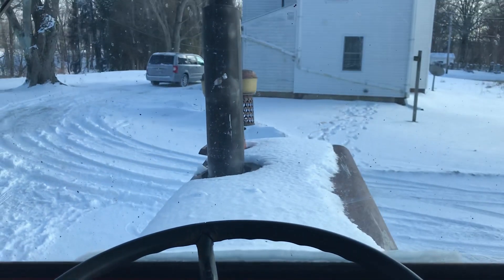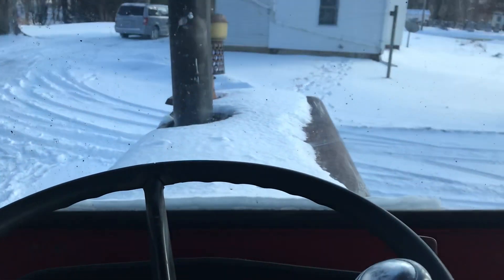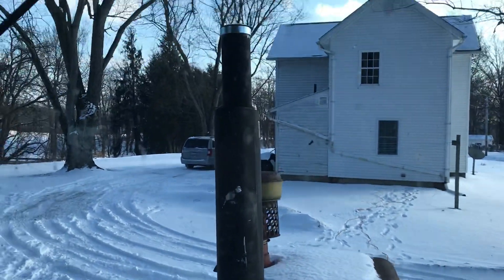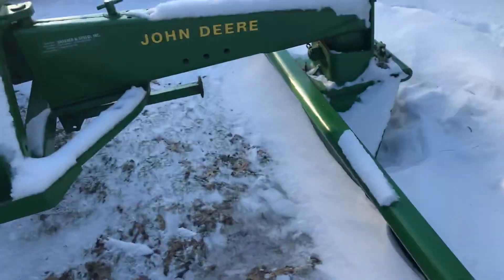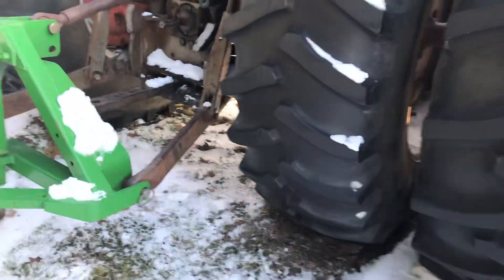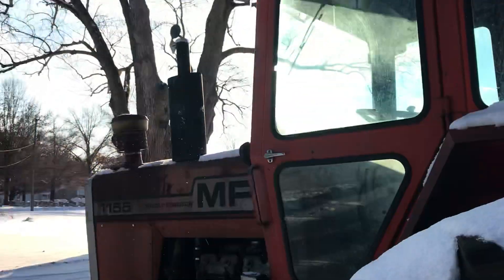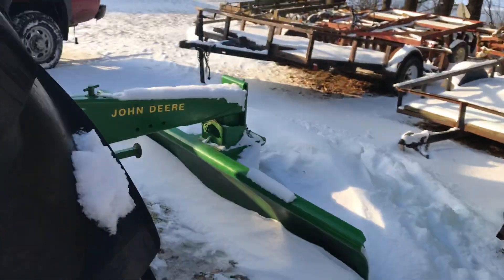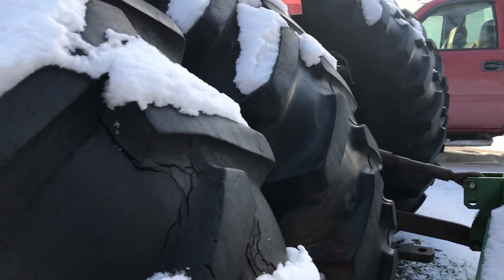1155 cold start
Need to plow some snow, so this video is starting the tractor and talking a little.